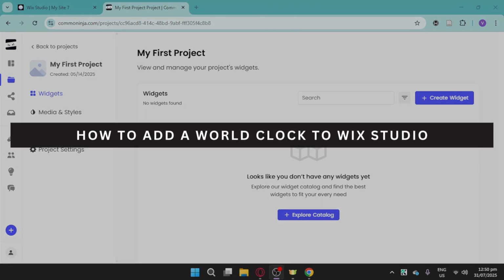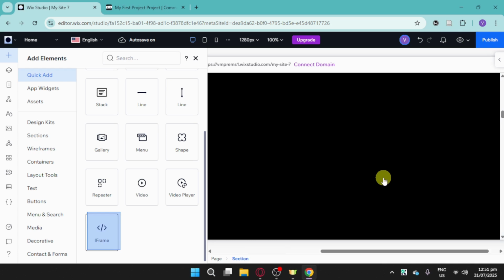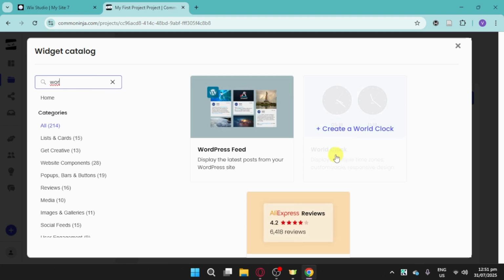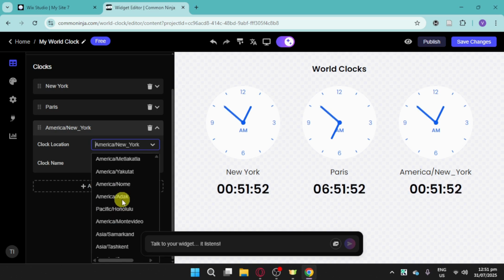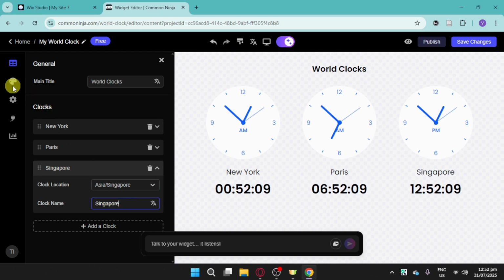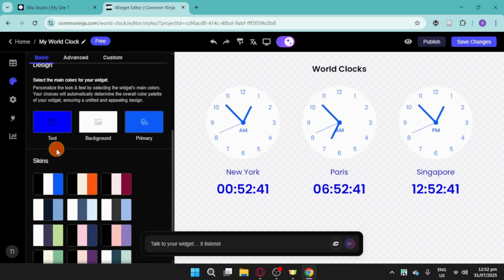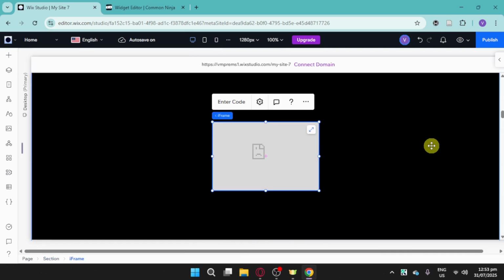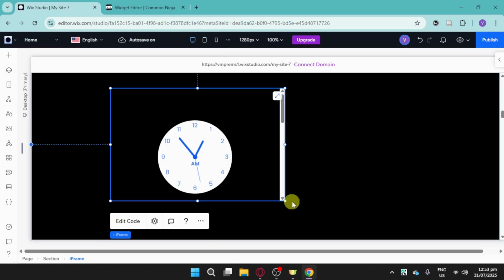How to Add a World Clock to Wix Studio | Wix Studio Tutorial (2027)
Want to display multiple time zones on your Wix Studio website? This tutorial will show you how to add a world clock to Wix Studio, perfect for businesses with international clients, online events, or global visitors. I’ll guide you through the tools and widgets you can use to showcase real-time clocks from around the world.

In this tutorial, you’ll learn:
How to find and integrate a world clock widget into Wix Studio.
Step-by-step instructions to add clocks for different time zones.
Tips for customizing the design to match your site’s branding and layout.

Make your website time-zone friendly—follow these steps to add a stylish, functional world clock to your Wix Studio site!